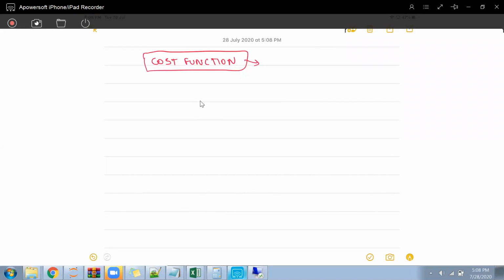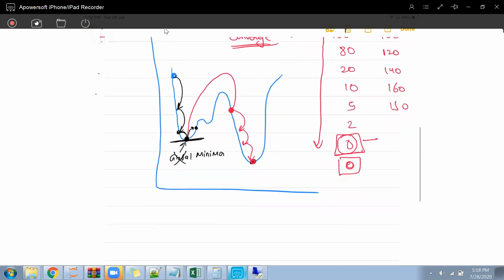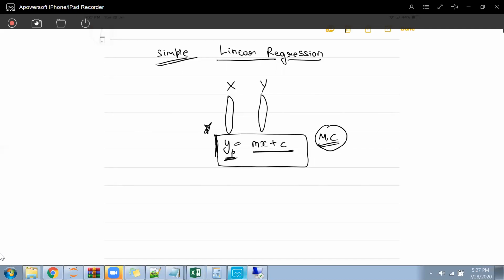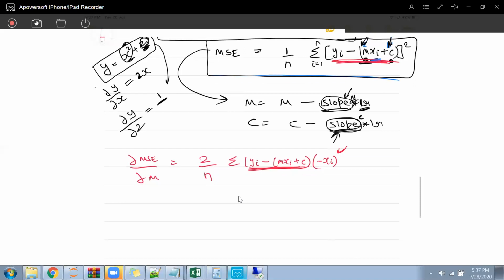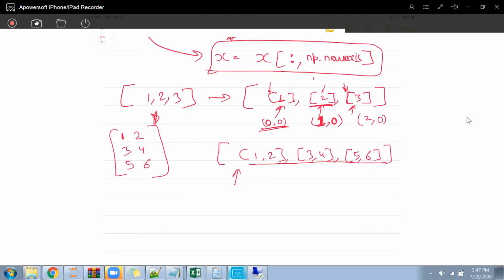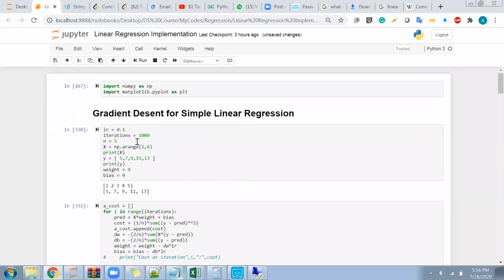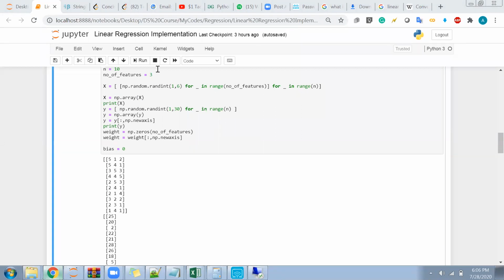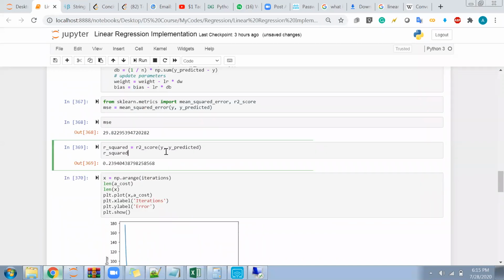Linear Regression from Scratch using Gradient Descent | Live Lecture on Linear Regression